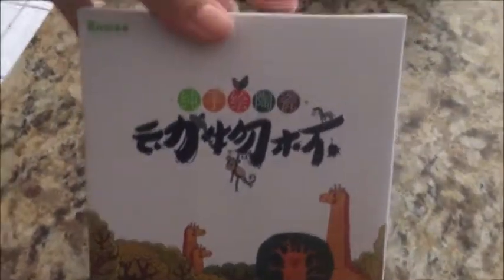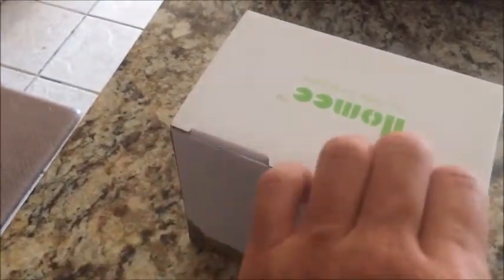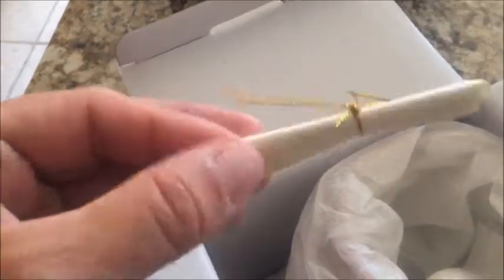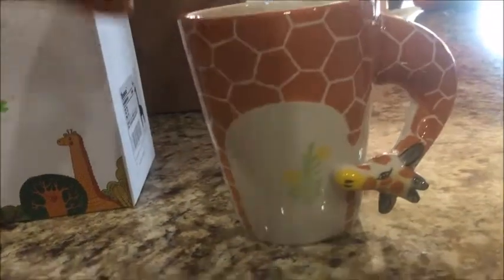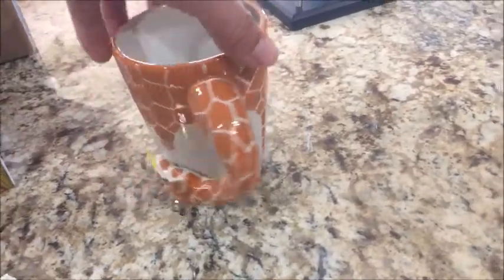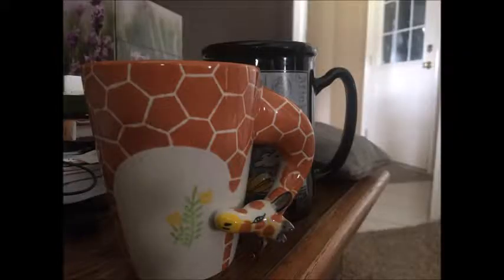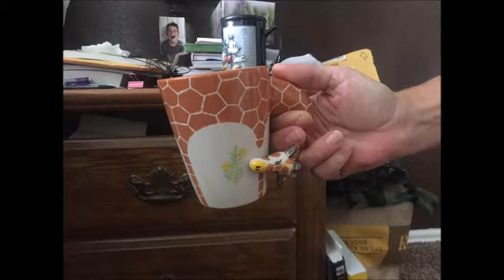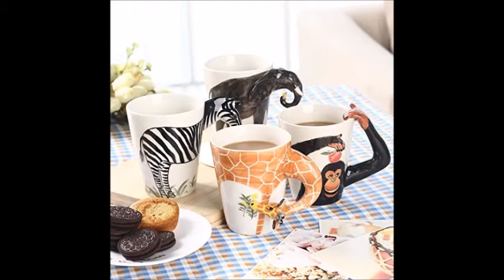Homemade, hand-painted giraffe cup (part of a series) from Homee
Adorable cup is beautifully detailed and does the job. Watch for my full review.